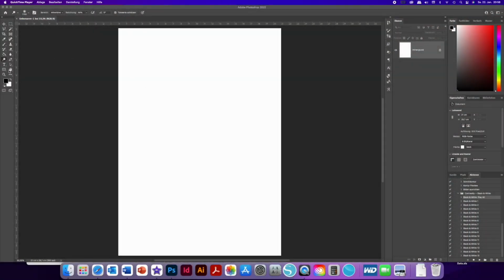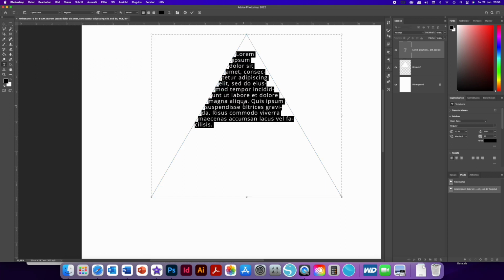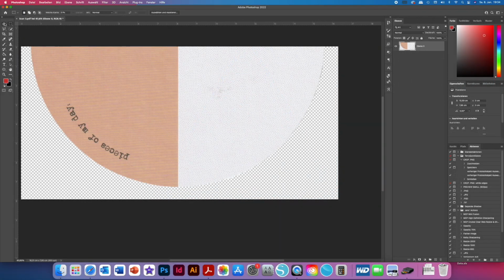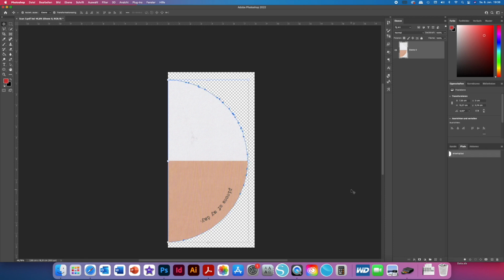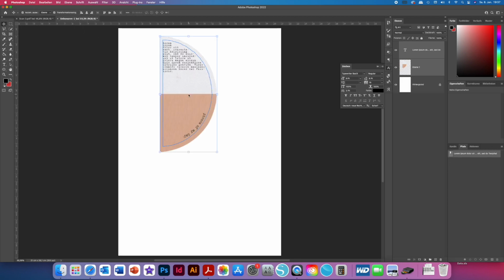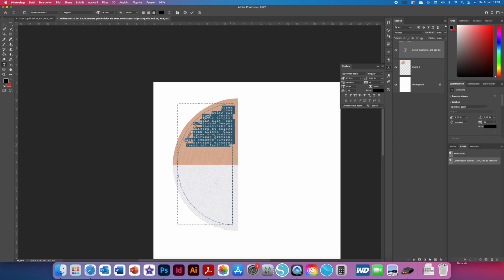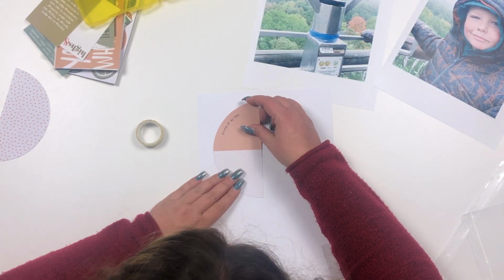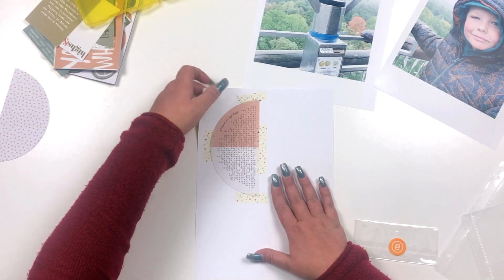Tutorial | Printing On Journal Cards Part 2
Do you have lots of paper products in all different kinds of shapes? In this short video tutorial I will show you how easy it is to use Photoshop to add text on any shape. All you need is a scanner.